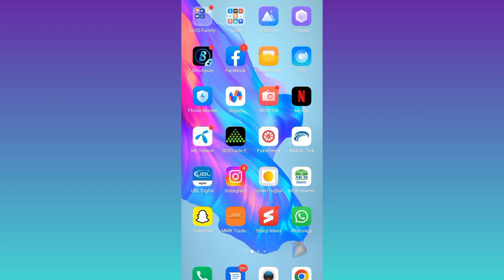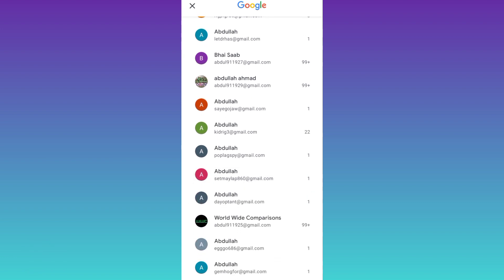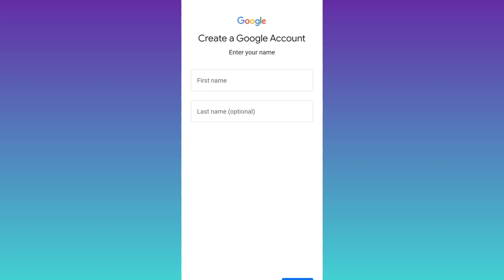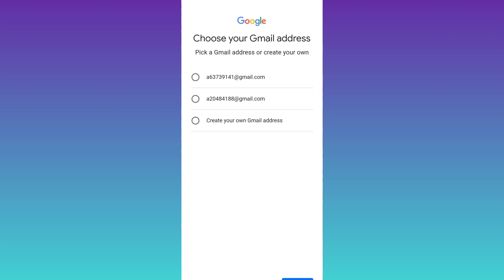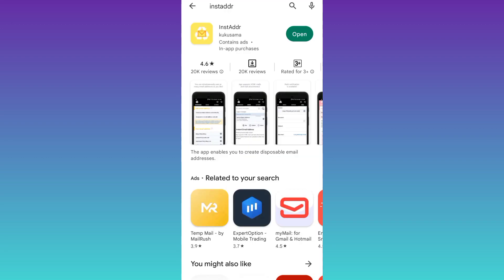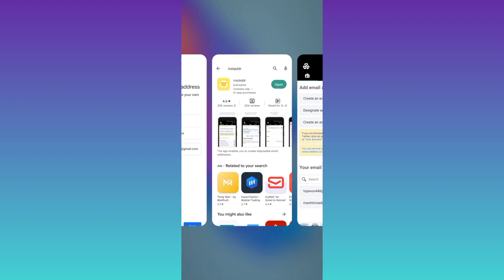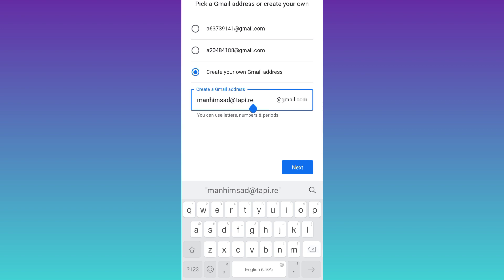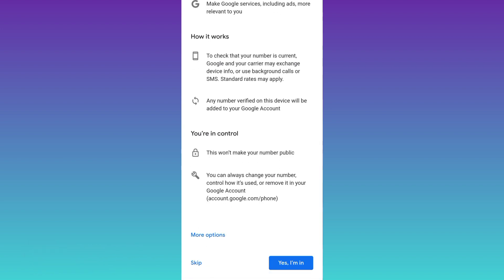How to create unlimited gmail accounts without phone number in 2023?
In this video I am going to show you how you can create unlimited gmail accounts without phone number
how to create multiple gmail account without phone number verification,
how to create gmail account without using phone number,
how to create us gmail account without phone number,
create usa gmail account without phone number,
how to create email account without phone number,
how to create singapore gmail account without phone number,
can i create gmail account without phone number,
gmail create without phone verification,
create gmail account without phone number 2023 pc,
how to create gmail account without phone number verification 2022,
how to create unlimited gmail account without phone number 2023,
how to create gmail account without phone number in pakistan,
how to create account on gmail without phone number,
create instagram account without phone number or email,
how to create gmail account without phone number on iphone,
unlimited create gmail account without phone number on pc,
create gmail account without phone number on pc,
how to create a new gmail account without phone number,
how to create new gmail account without phone number verification,
make new gmail account without phone number,
create new gmail account without mobile number,
how to create many gmail account without phone number 2023,
how to create many gmail account without phone number,
how to make fake gmail account without phone number 2023,
how to create yahoo email account without phone number 2023,
how to make gmail account without phone number 2023,
create usa gmail account without phone number 2023,
how to create 1000 gmail account without phone number tamil,
create gmail without phone number